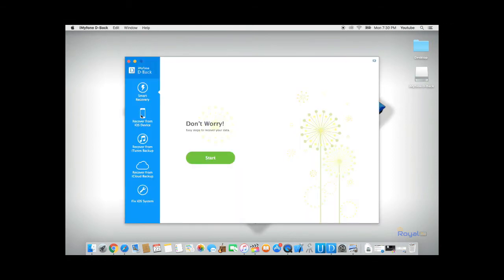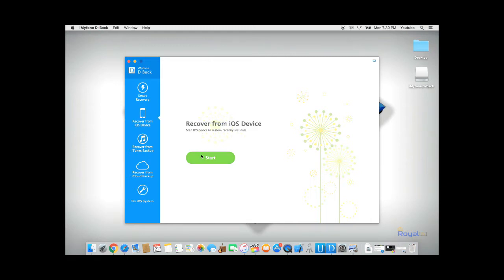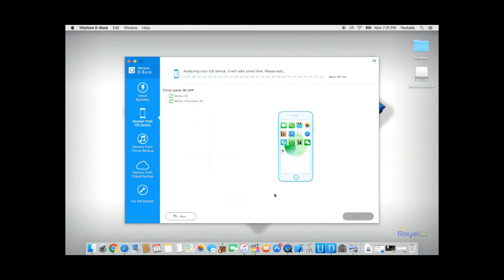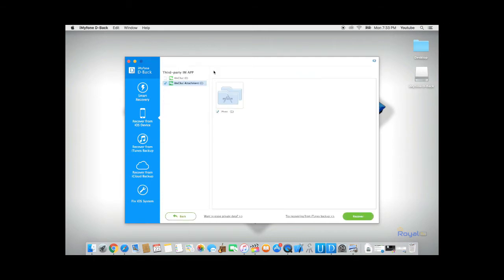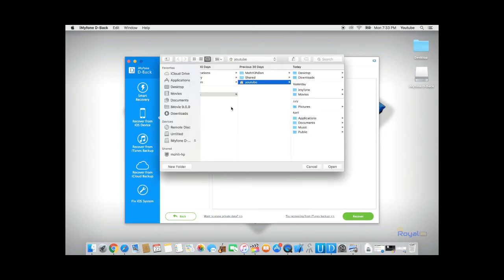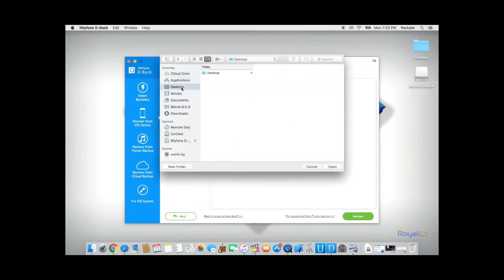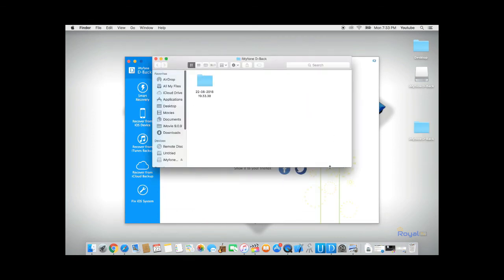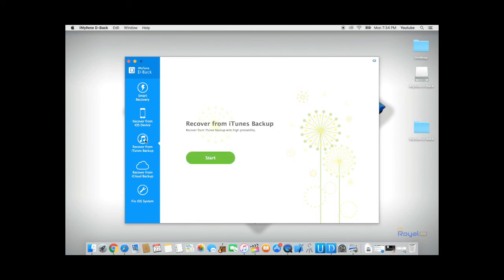How to Recover Deleted WeChat Messages Chat History on iPhone without Backup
WeChat includes lots of important data but WeChat recovery on iPhone is not easy for users. The video shows how to recover deleted WeChat messages on iPhone without backup using iMyfone D-Back iPhone data recovery program.